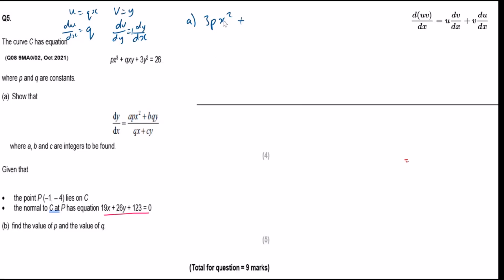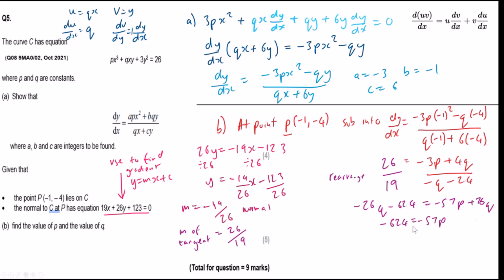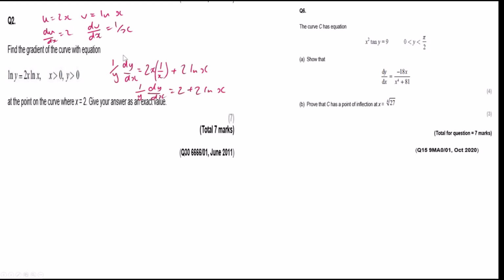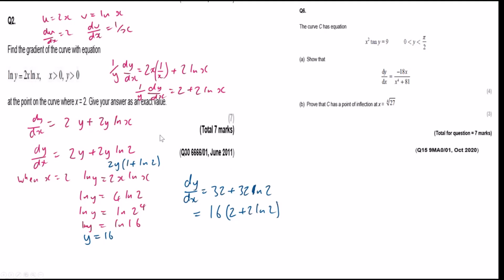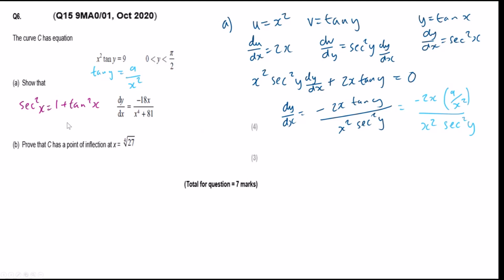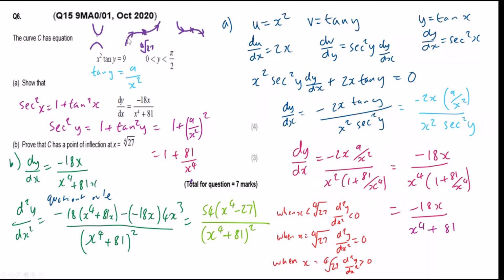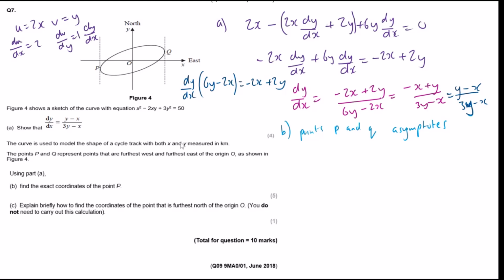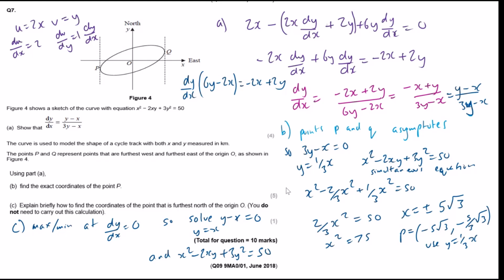Implicit differentiation exam questions. teams revision Edexcel A-level maths year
A trimmed teams lesson on several implicit differentiation exam questions.